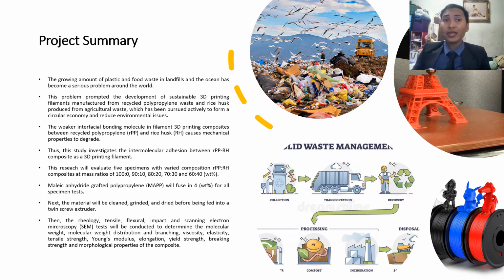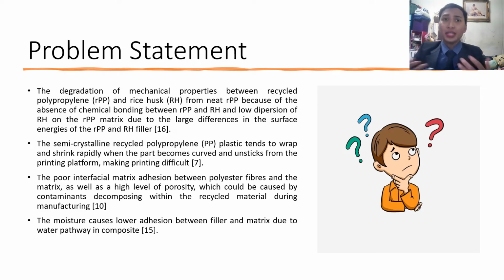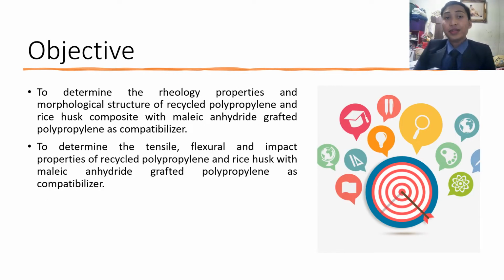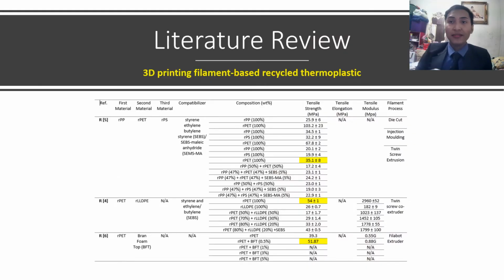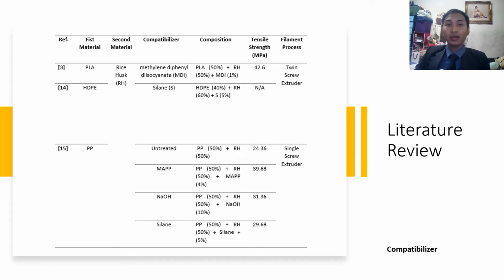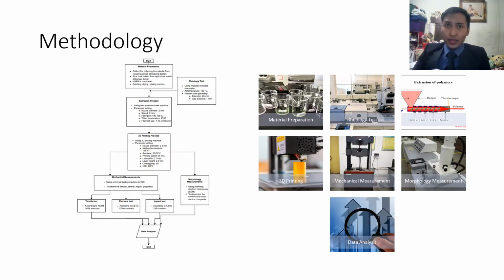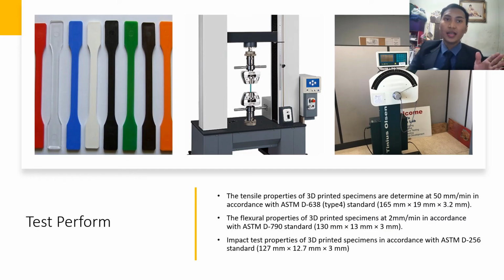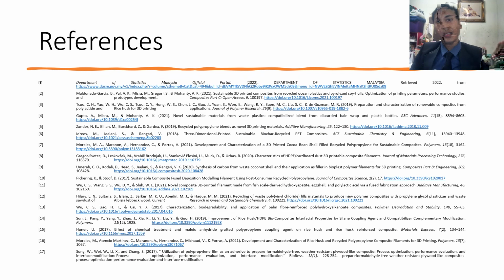DEVELOPMENT OF RECYCLED POLYPROPYLENE AND AGRICULTURAL WASTE RICE HUSK